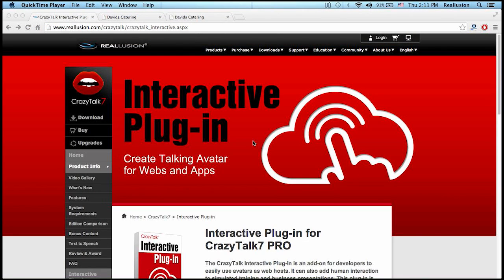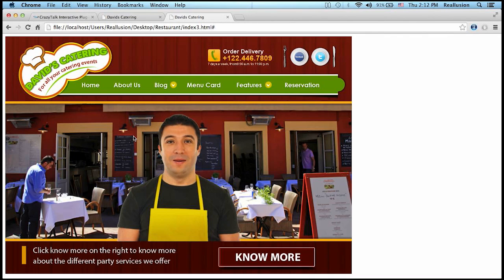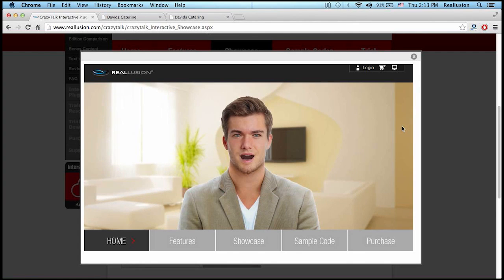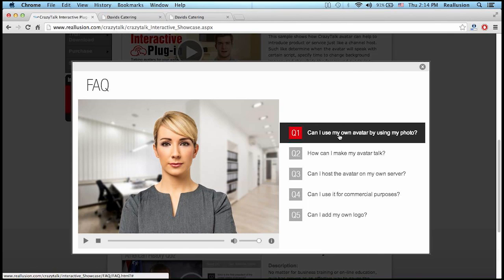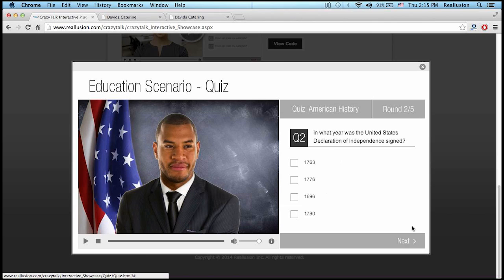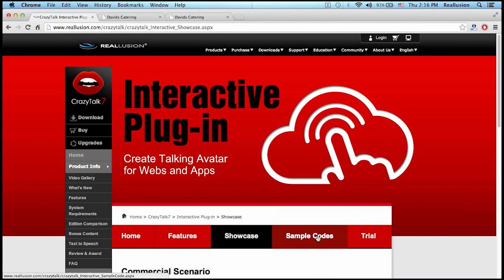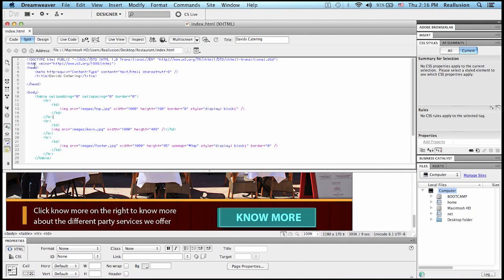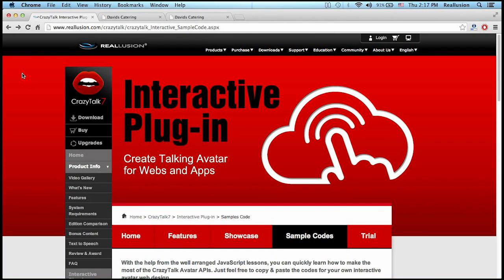CrazyTalk7 Interactive Plug-in Tutorial 1 - INTRO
The CrazyTalk Interactive Plug-in is an add-on for developers to easily use avatars as web hosts. It can also add human interaction to simulated training and business presentations. This plug-in is designed to export web-and-app-friendly avatar data from CrazyTalk to use in the CrazyTalk web players (designed using Unity). It also comes with a practical collection of JavaScript code samples that can help designers seamlessly add avatar interaction with the ease of copy & paste.

0:37 - Transform static websites
1:32 - Showcases
3:49 - How does it work?